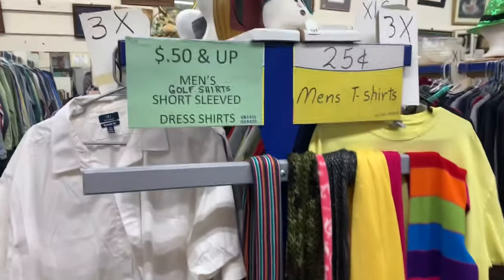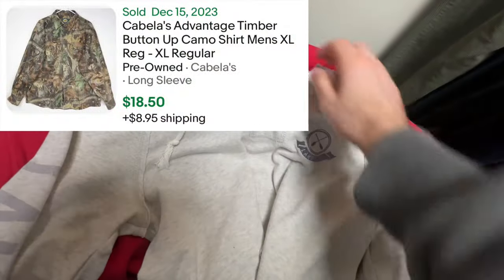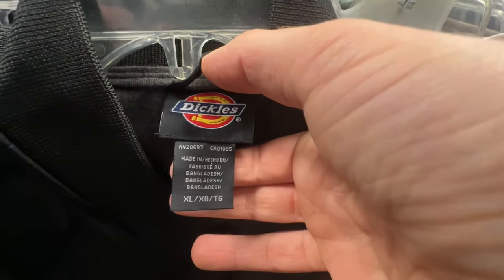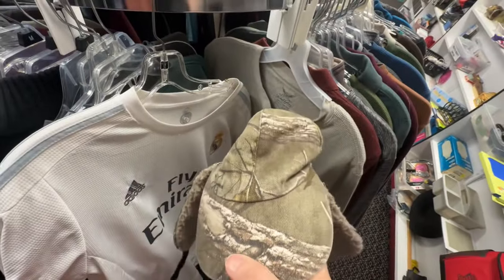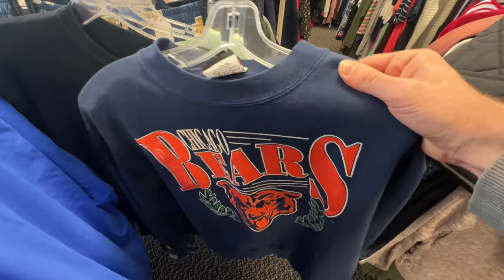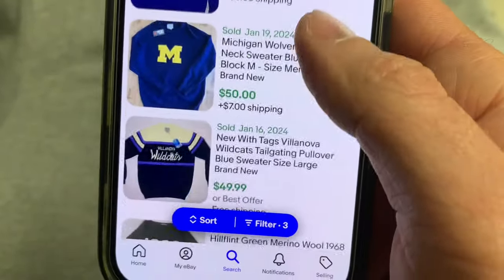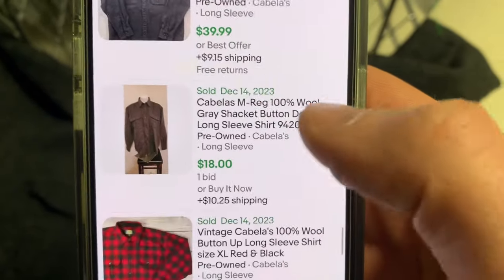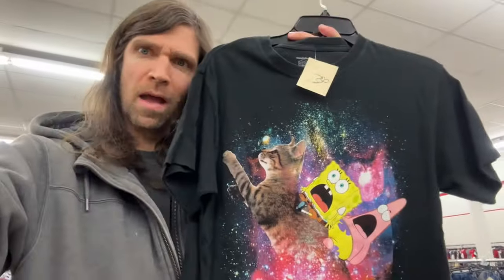Stuff I Found At The Thrift Store To Resell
I show you what I bought at the thrift store to sell on eBay.